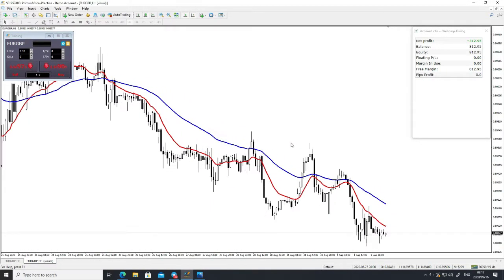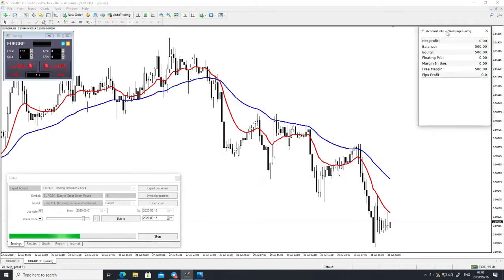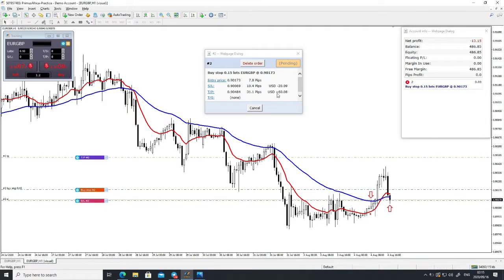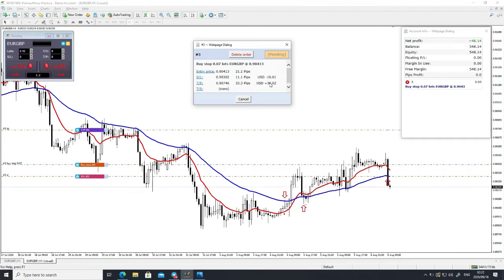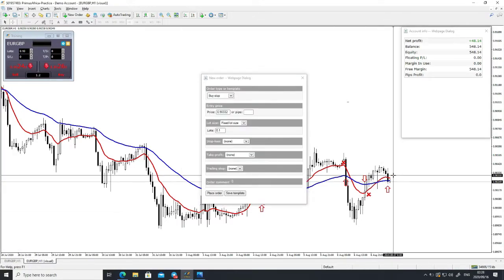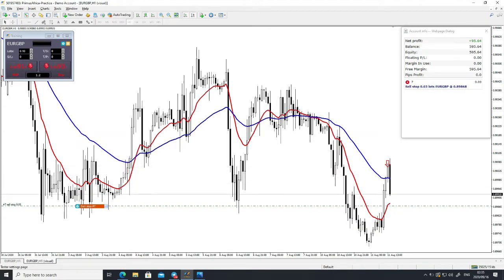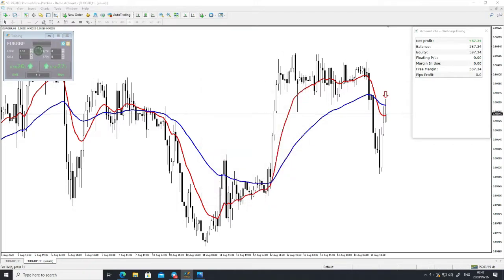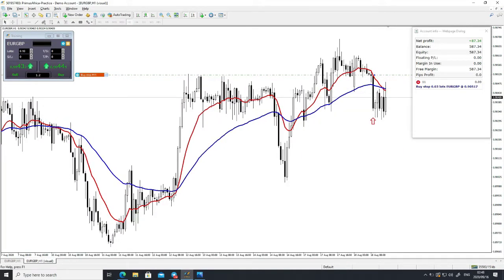5 How to use the simulator or tester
Learn how to use the simulator or tester and start building your trading confidence.

Book for our free online classes, that will help you master this tool in no time. Use the link below to book your session: